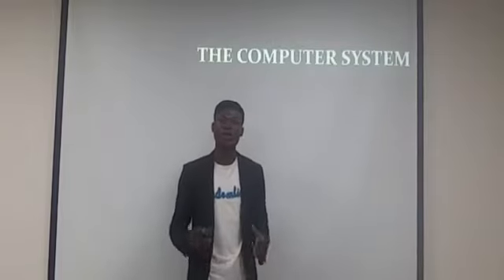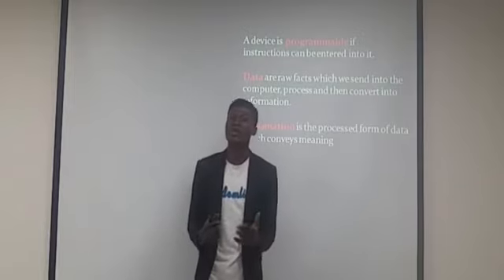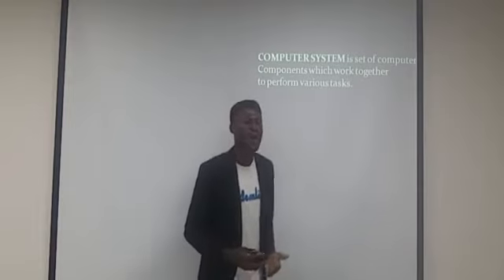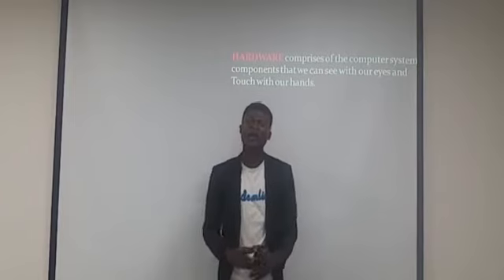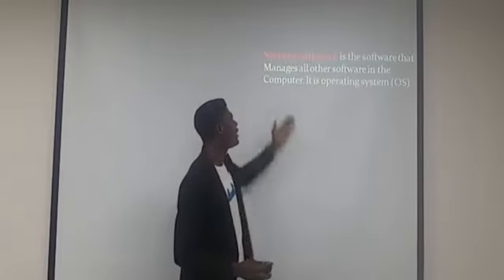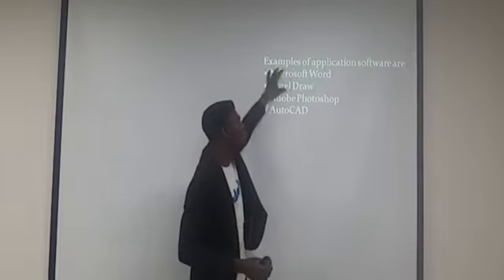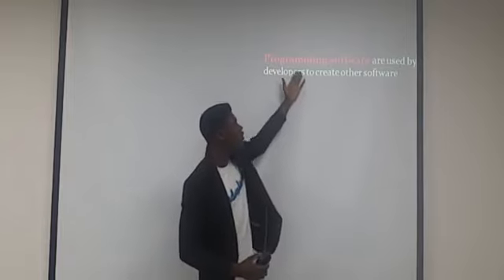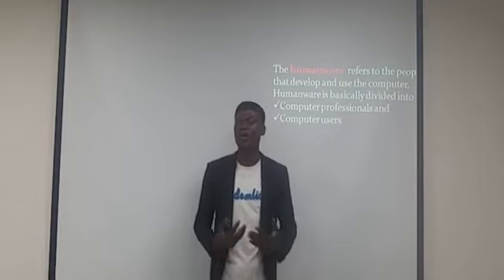Introduction to Computer Science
Online Teaching of Core Subjects to students of Tenderland College provided by the Academic Staff of the institution. Due to the coronavirus pandemic, schools are shut and students are at home.